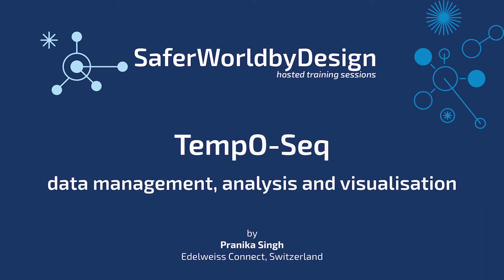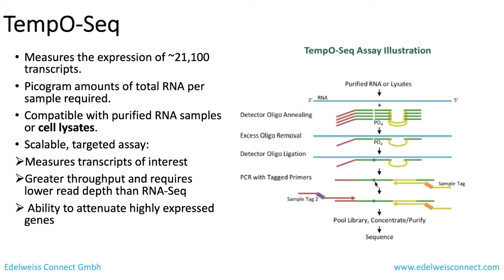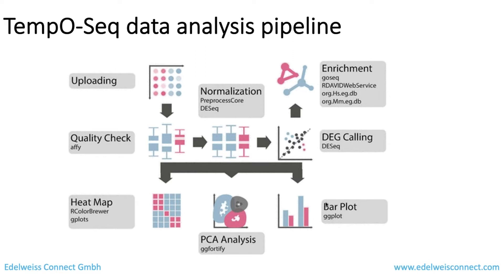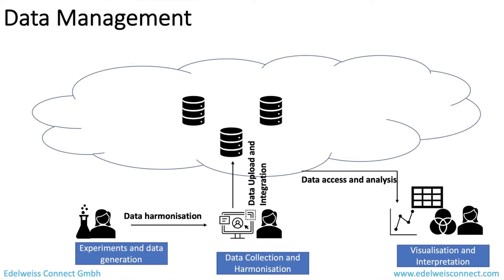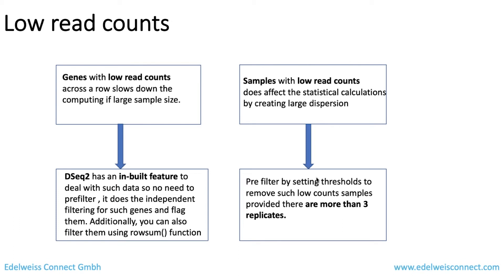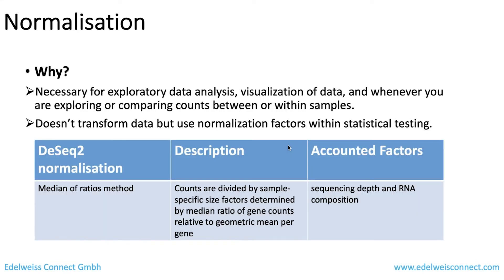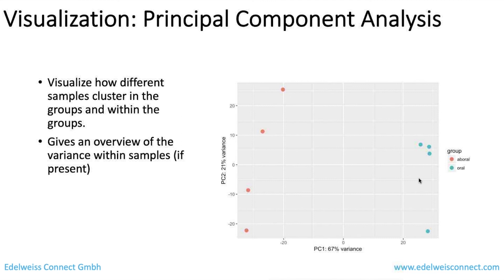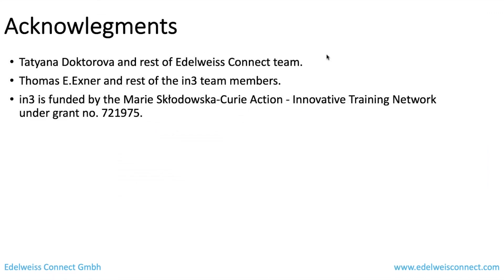SWdB trainings: TempOSeq data management, analysis and visualisation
How to foster “new approach methodology” toxicologists?"
(SaferWorldbyDesign hosted training sessions)

This webinar training cover the topic “TempO-Seq data management, analysis and visualisation methods”. It is focussed on introducing the various methods of standardising, harmonising and accessing the transcriptomics data produced using TempO-Seq technology. It also focuses on introducing the quality control methods, their importance before doing statistical analysis and an approach to find the most interesting genes and the pathways they are involved in. The last part of the webinar focuses on the various visualisations methods that can be used to view both raw data and result data.
Webinar led by Pranika Singh, Edelweiss Connect, Switzerland